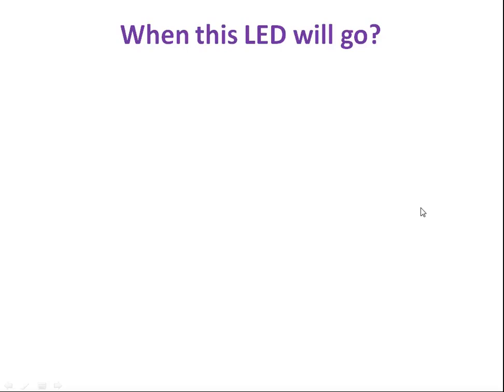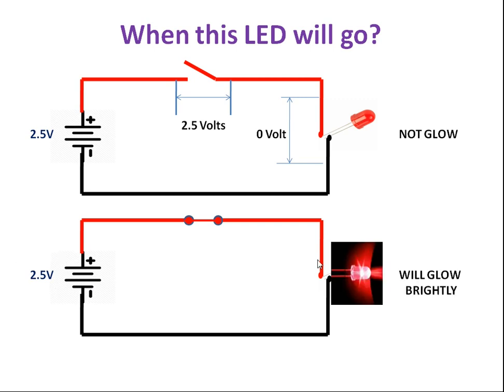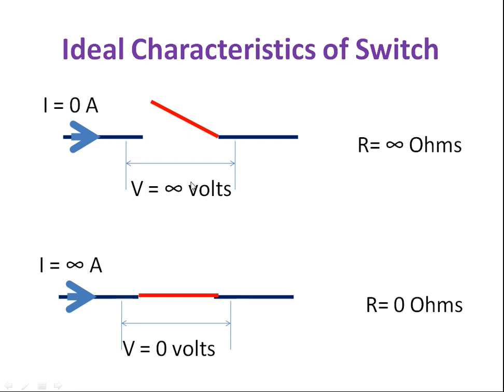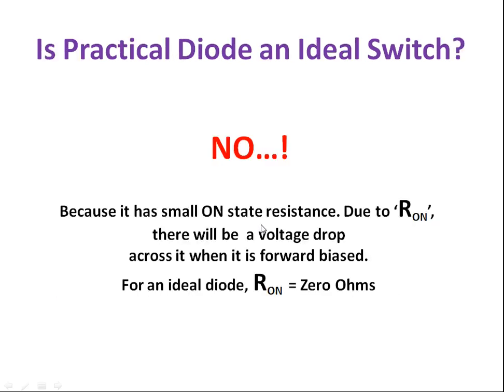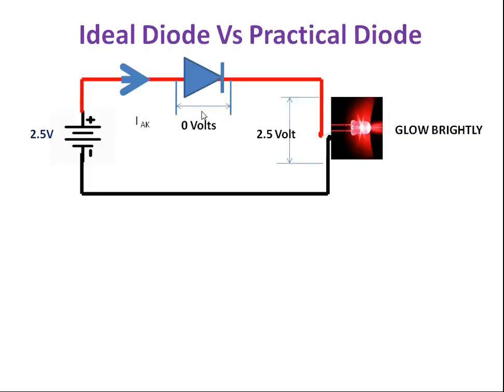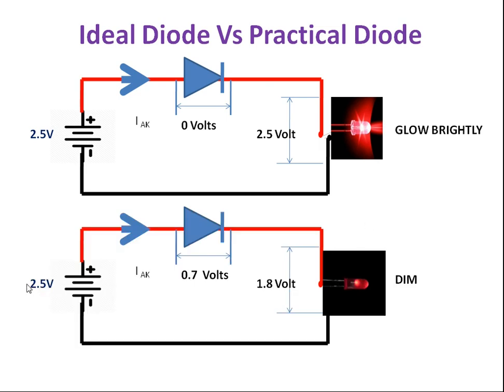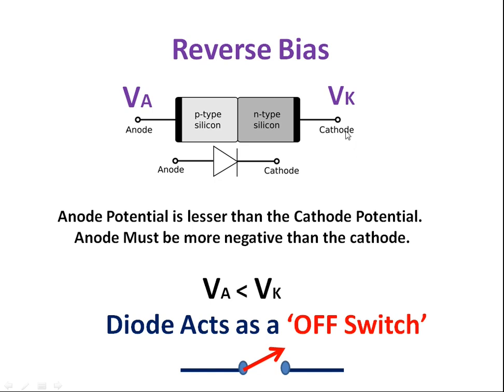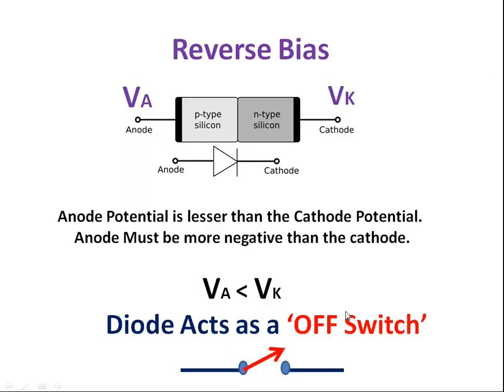Lecture 8 Ideal Vs Practical Diode